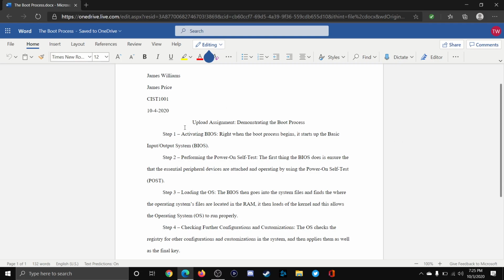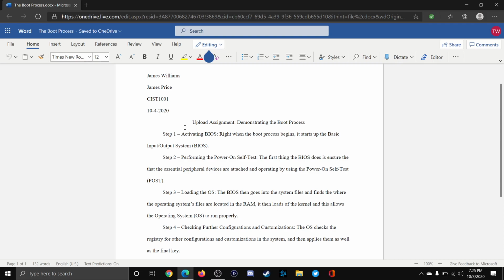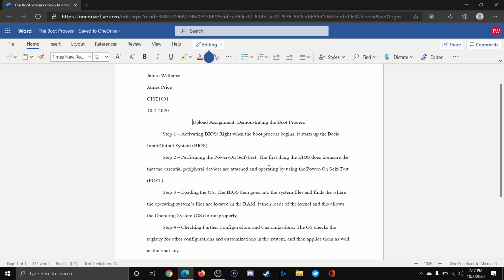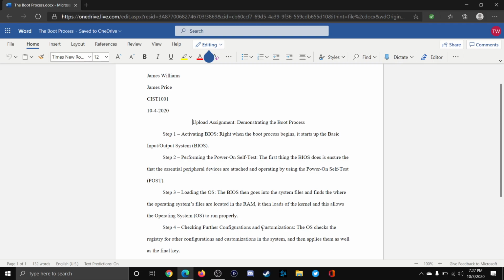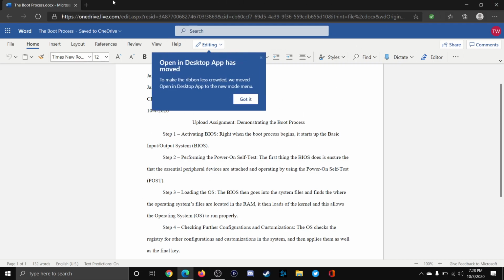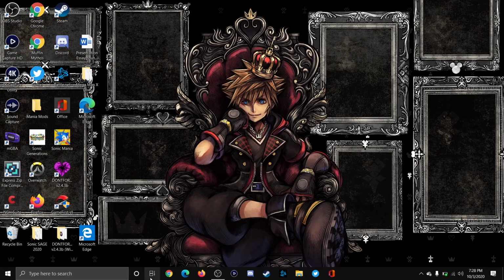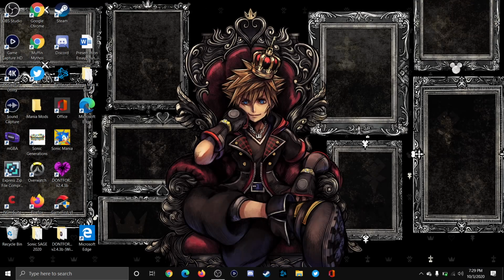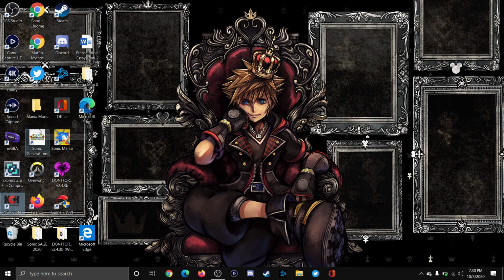Explaining the Boot Process and Discussing 6 of my Utilities - Upload Assignment - James Williams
This video was uploaded for James Price's Computer Concepts Class, recorded with OBS and edited with OBS.